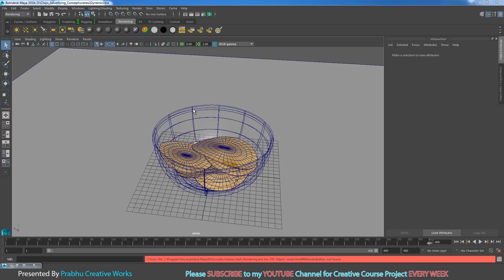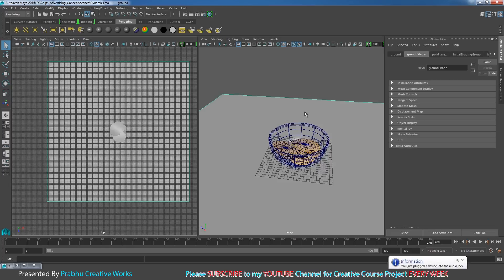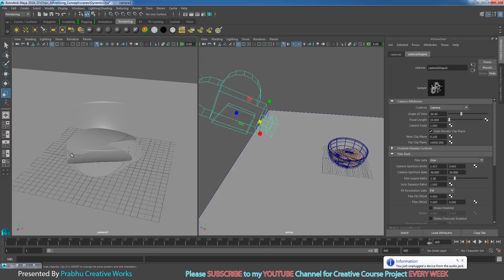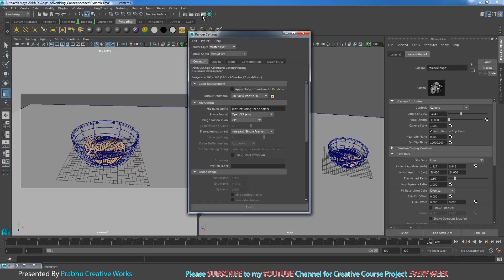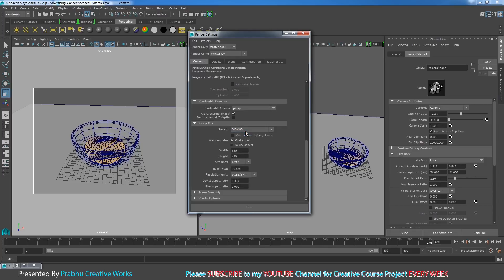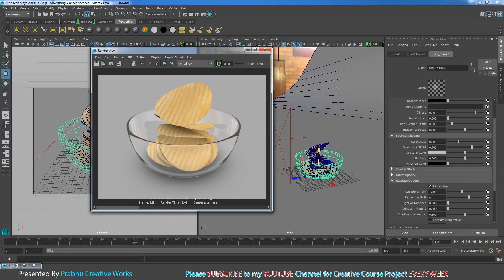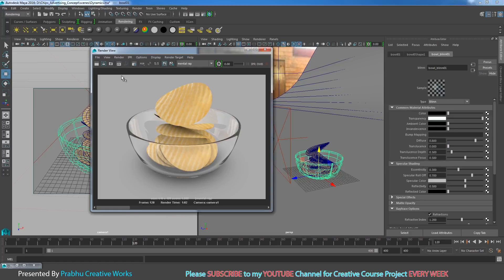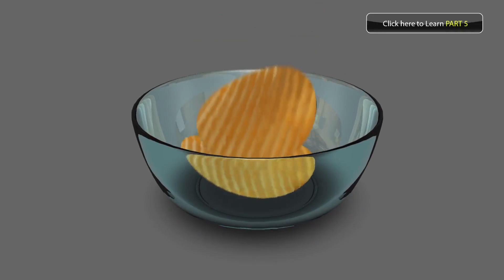Maya 2016 Tutorial | Chips Advertising Concept - PART 4 Lighting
Maya 2016 Tutorial | Chips Advertising Concept
PLEASE DOWNLOAD The Texture File For This PROJECT

In this you will learn complete course project of Chips Adverising Concept with step by step tutorial
This Complete Course project takes upto 6 parts

In 2nd part we Use Autodesk Maya 2016 Adobe Photoshop Cs6 or CC to Texture Our Chips and Bowl

In 6th part we Use Adobe After Effects CS6 or CC to Comp for Our Final Chips Advertising Concept

At the End of the Course You Will Learn the Complete Project of Chips Advertising Concept with

Modelling,Texturing,Dynamics,Lighting,Rendering and Composition Cover with Maya,Photoshop and

After Effects